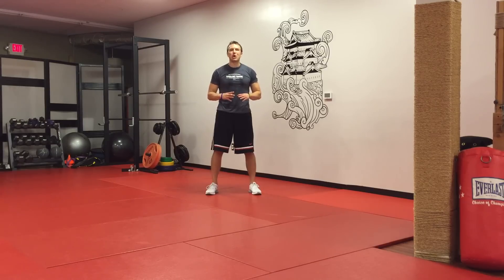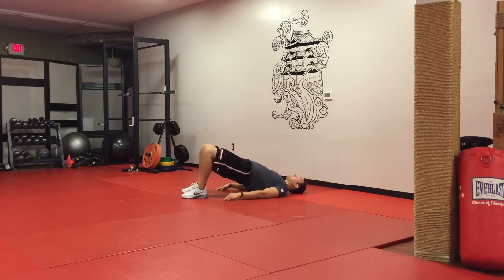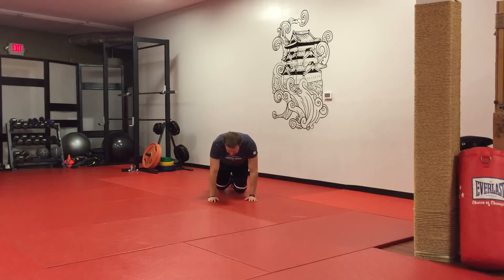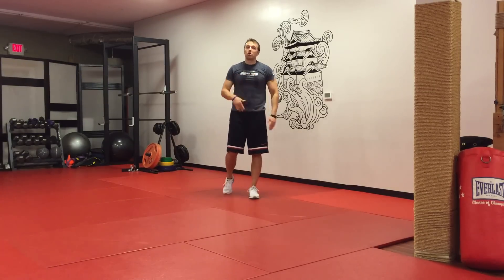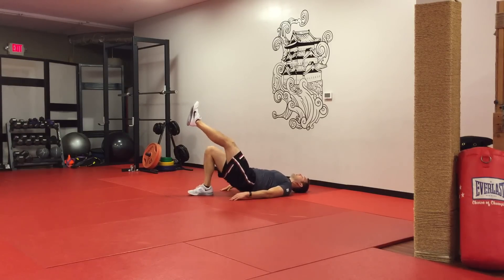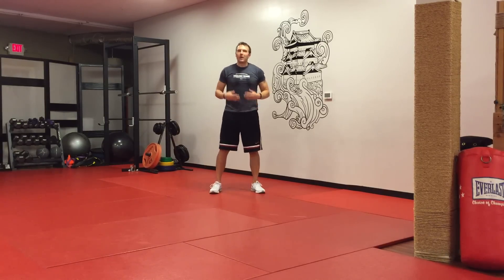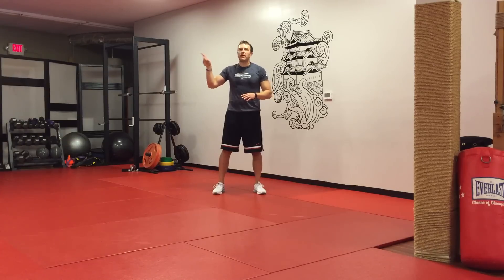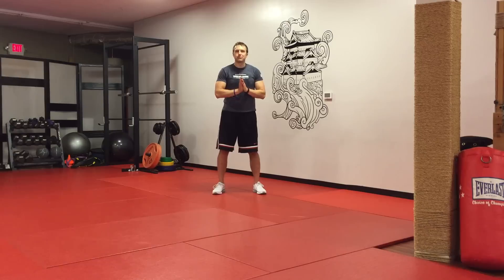Low Impact Cardio Workout for Bad Knees!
Low Impact Cardio Workout for Bad Knees! Senior Wellness Coach Derek Wahler shares 3 simple fat-burning exercises that are easy on your knees, ankles, and joints.